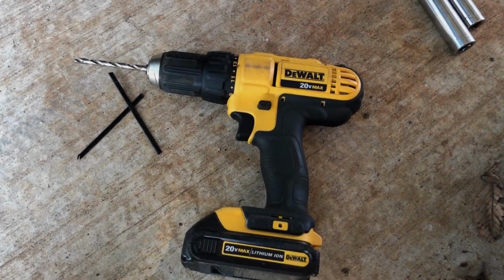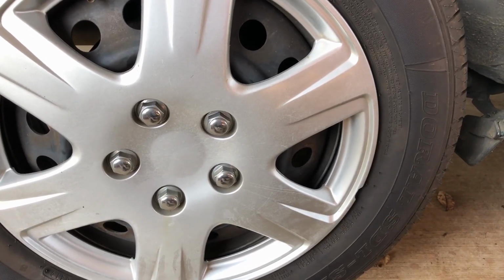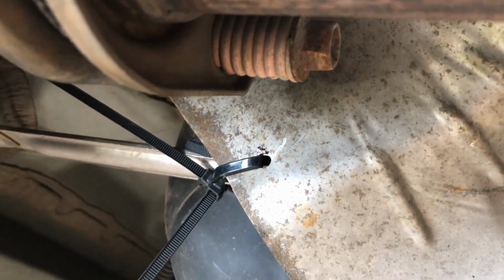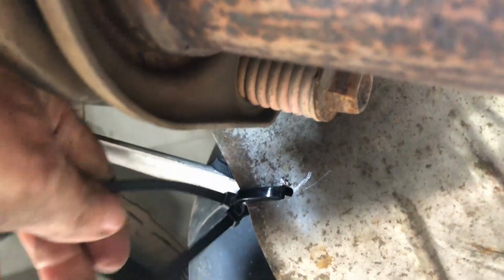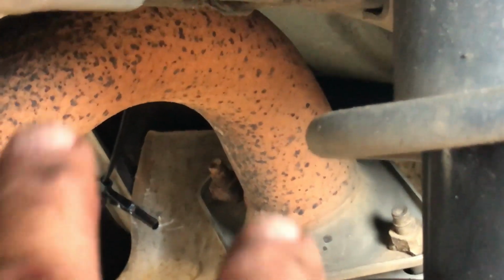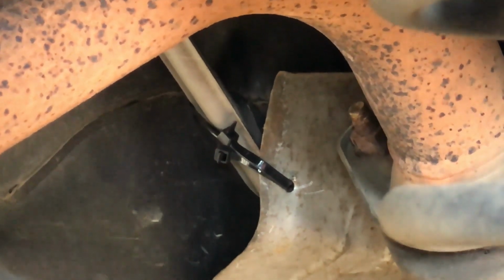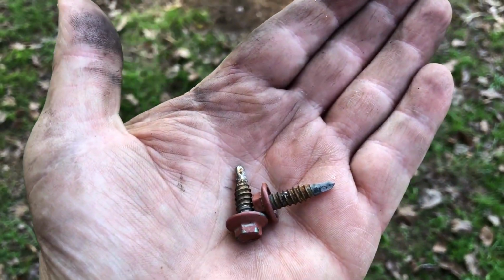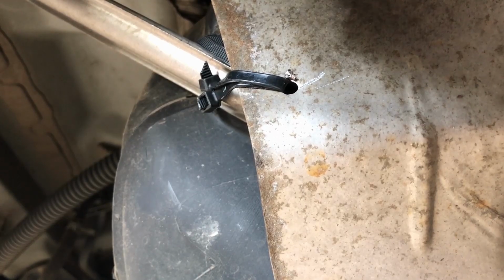🚗 HOW TO FIX A RATTLING HEAT SHIELD WITH A DRILL AND CABLE TIES 🚕 IN 5 MINUTES ❕ 🚖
Here's how I fixed mine in about 5 minutes! 🚐
On the road again!🚖
alan